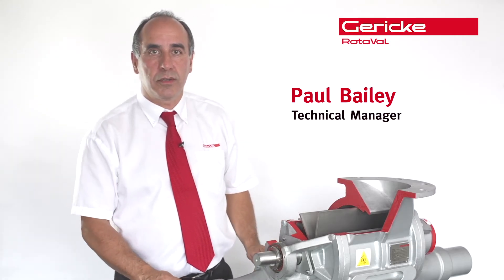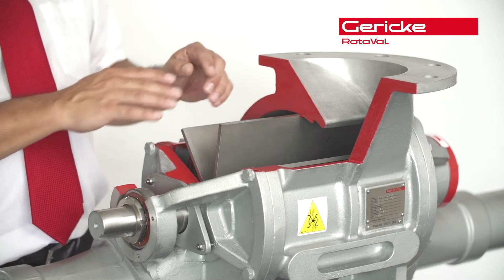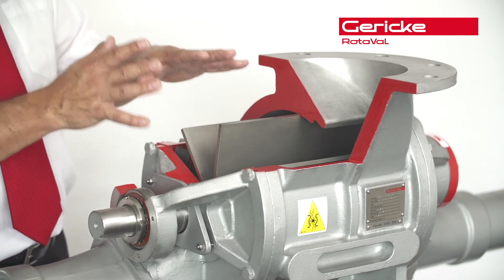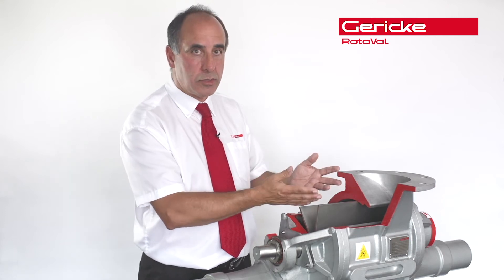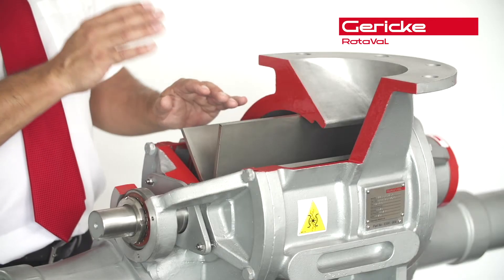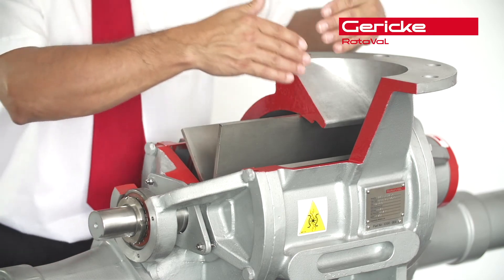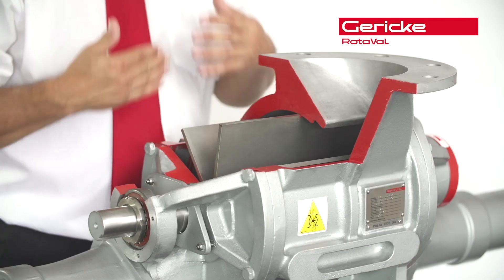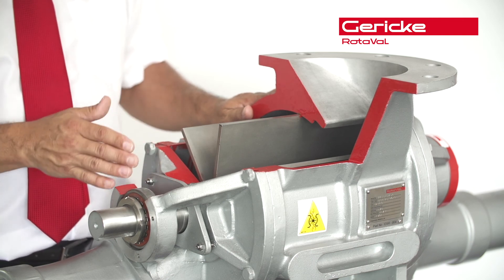Gericke RotaVal Air Leakage Advice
Paul Bailey, Senior Technical Manager of Gericke RotaVal offers advice on how to deal with Air Leakage in Rotary Valves